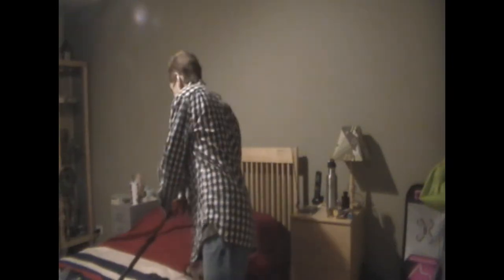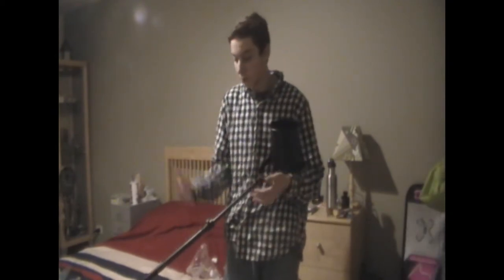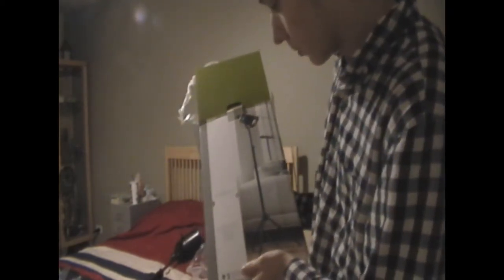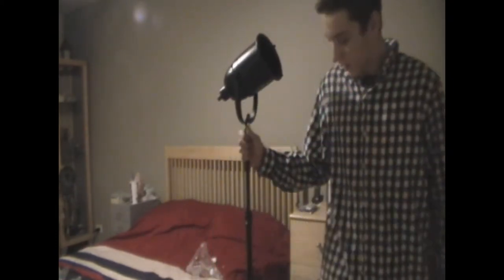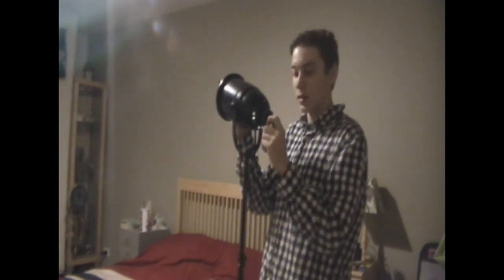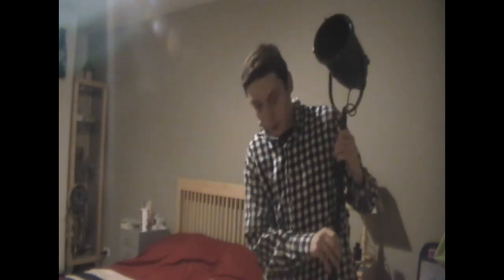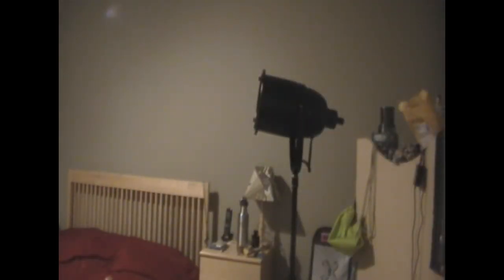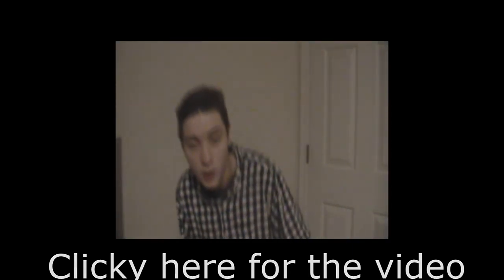Constructing my spot light/floor lamp...it's sorta funny..meh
My new lamp that I constructed for my vlog. It was fun!

Heres the link to the vlog that I made right after!

(Link isn't here because I'm lazy and slow...)